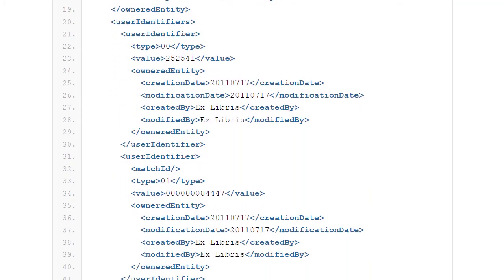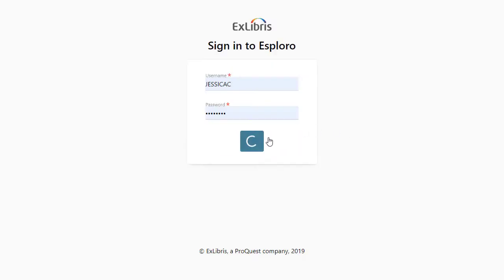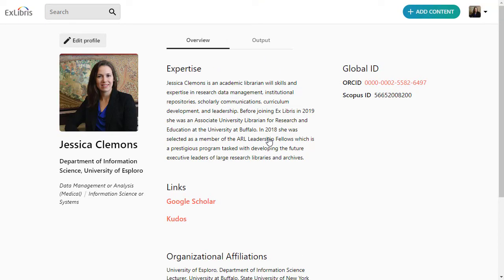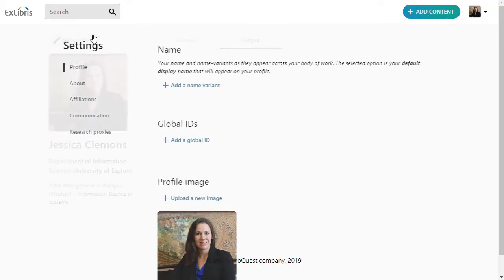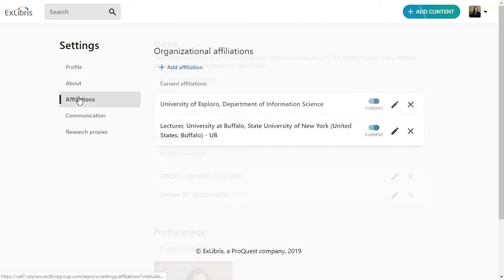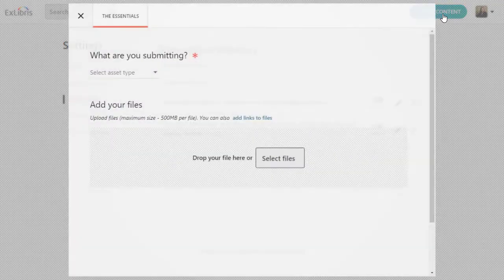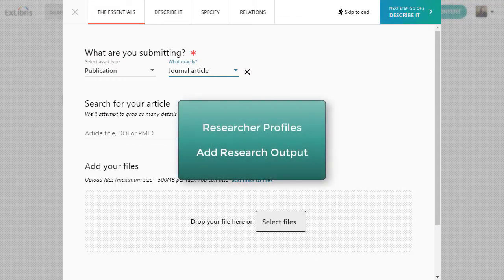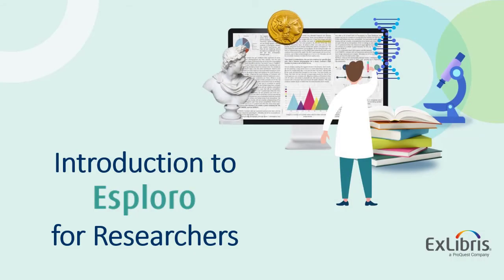Introduction to Esploro for Researchers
The Esploro research information management solution enables your institution to capture, manage, and showcase all your scholarship and creative works, as well as that of other researchers in your institution.